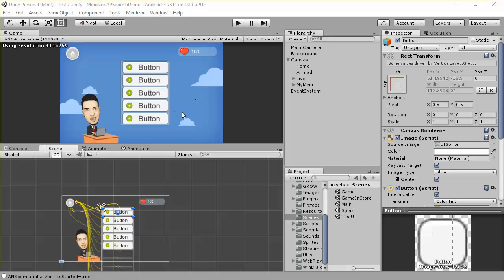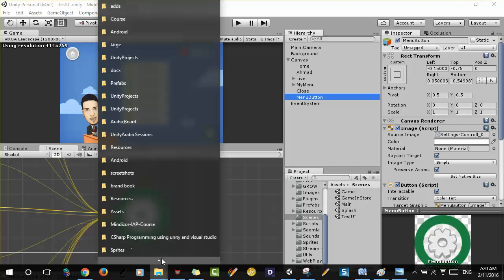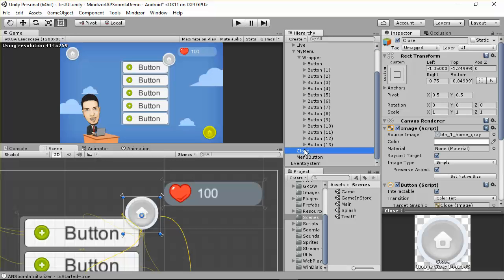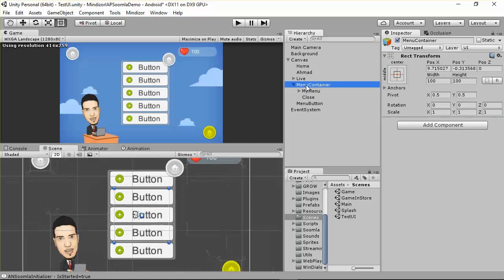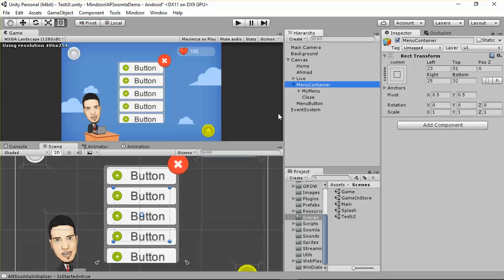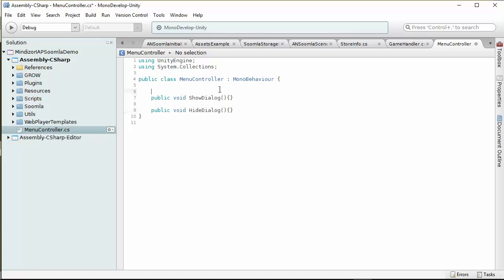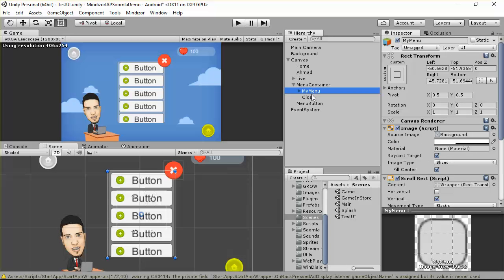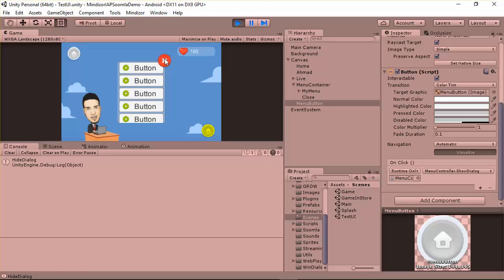Unity Mindizor IAP Soomla - Part29 Add Menu Close and open buttons and adding a wrapper for menu